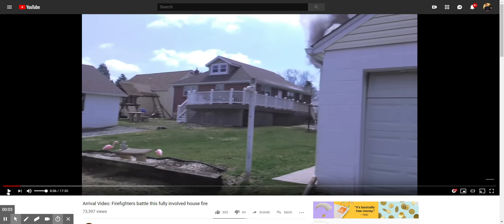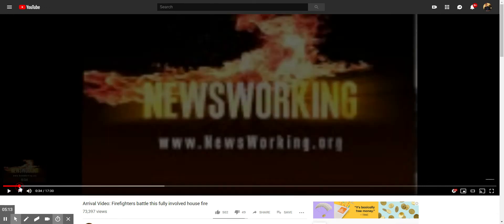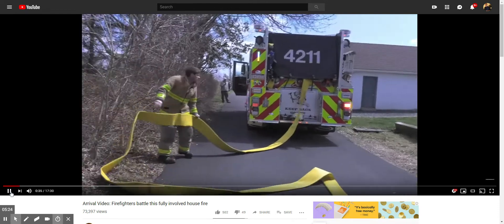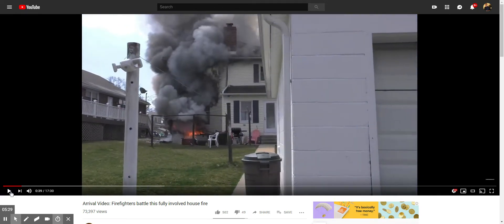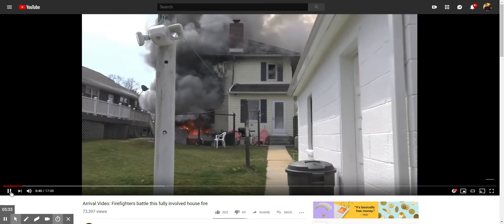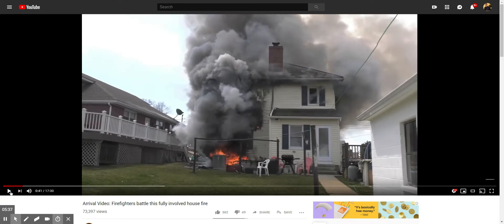(15) Arrival Video: Firefighters battle this fully involved house fire - YouTube